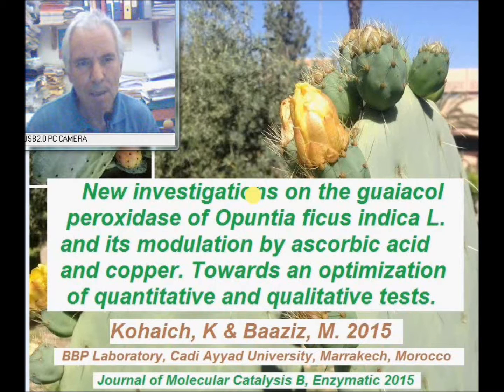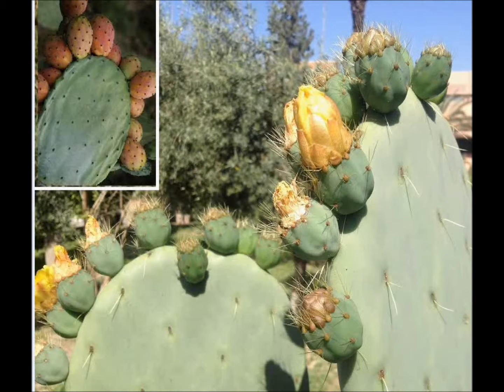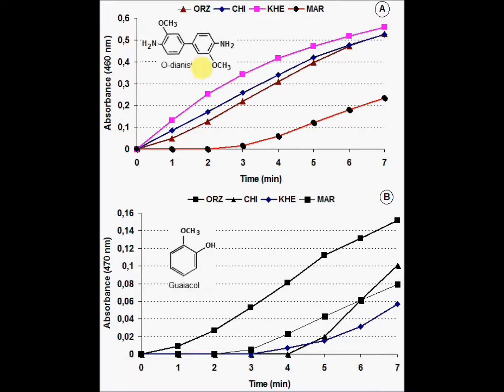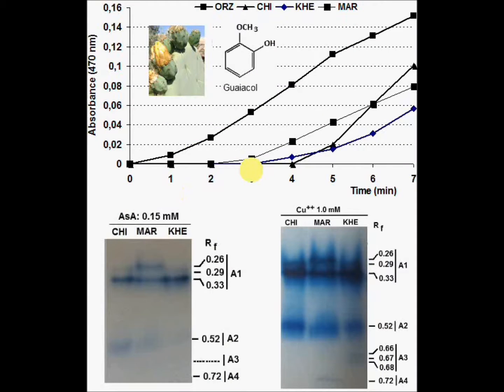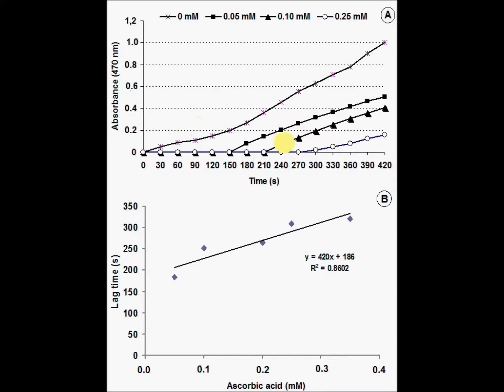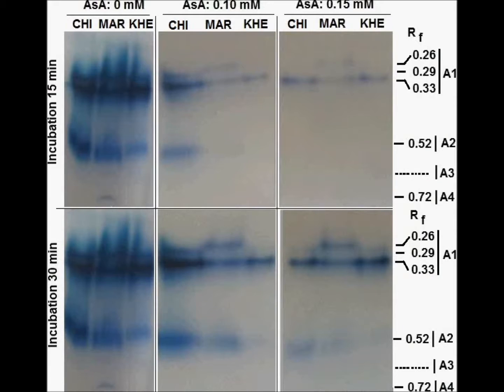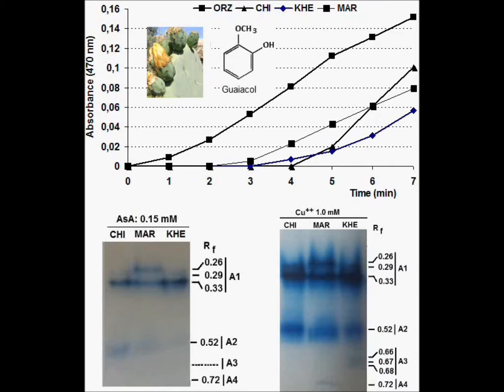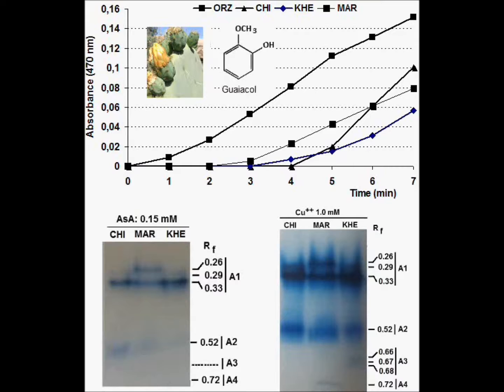Peroxidase of the cactus Opuntia ficus indica أنزيم البيروكسيداز عند الصبار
The test of guaiacol peroxidases extracted from cladodes of the cactus Opuntia ficus indica L. was optimized at the quantitative and qualitative aspects تقييم نشاط أنزيم البيروكسيداز عند الصبار